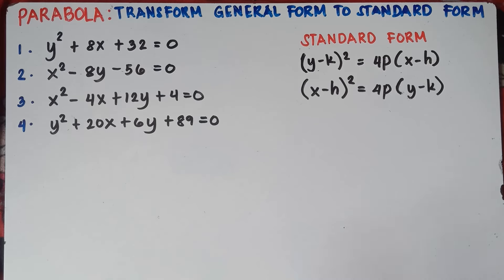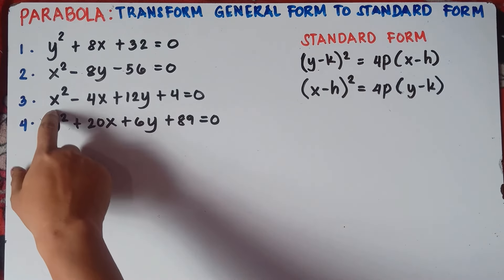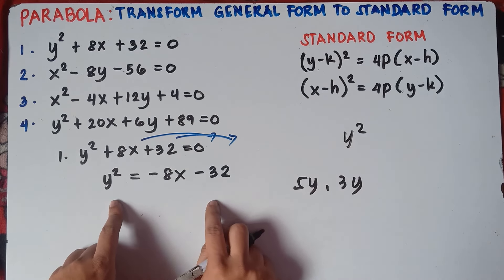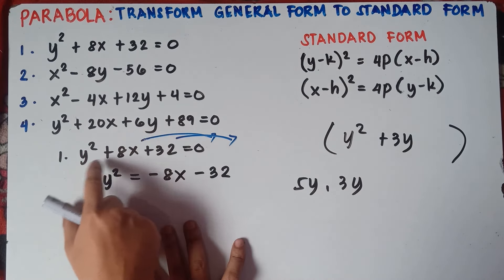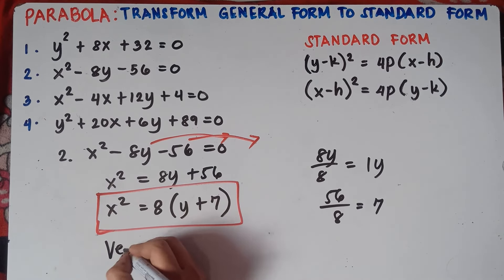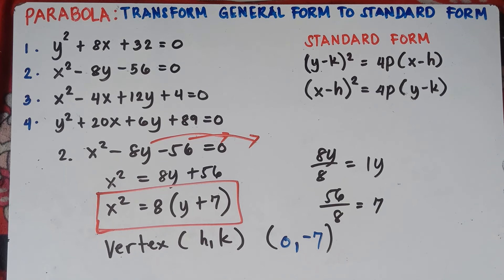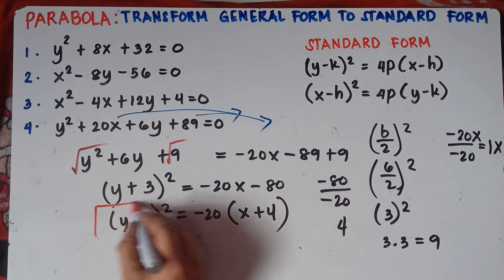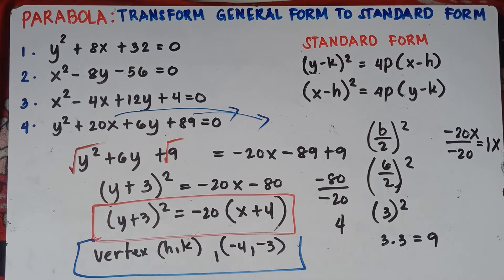Parabola: Transforming General form to Standard Form | Part 1 | Explain in Detailed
Parabola: Transforming General form to Standard Form | Part 2 | Explain in Detailed
Parabola: Transforming General form to Standard Form | Part 3 | Explain in Detailed
Parabola: Transforming General form to Standard Form | Part 4 | Explain in Detailed
In this Video you will be able to transform General Equation of Parabola to Standard form. This video also helps you to recall completing the square, perfect square trinomial and square of binomial. This video contains plenty of examples.

KEEP FIGHTING